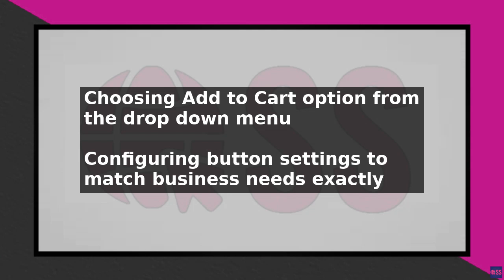How To Add To Cart In Wix (2025)